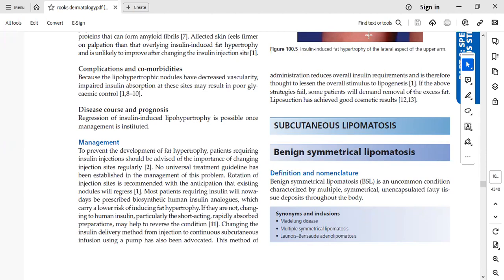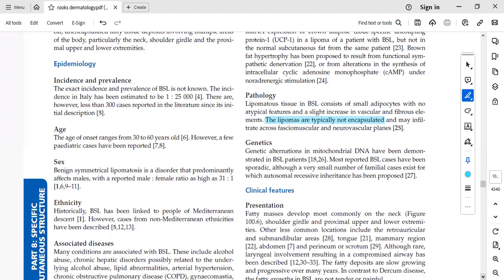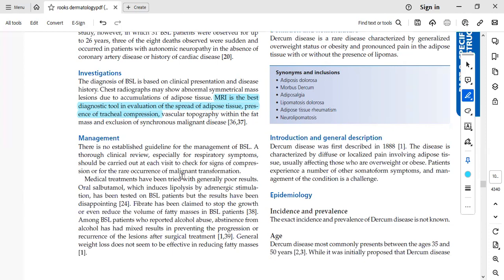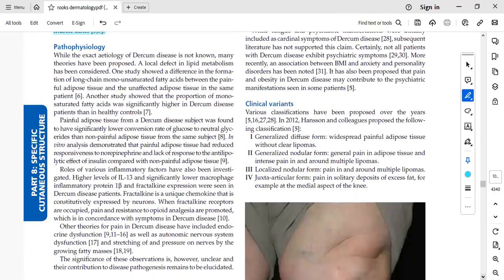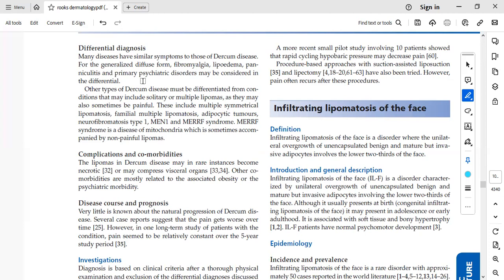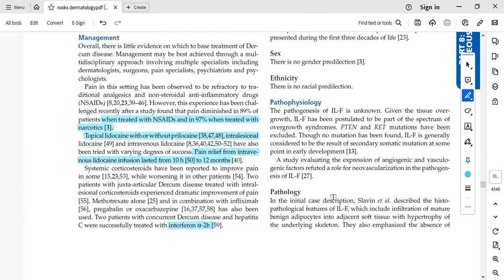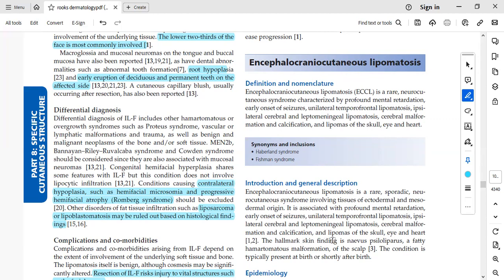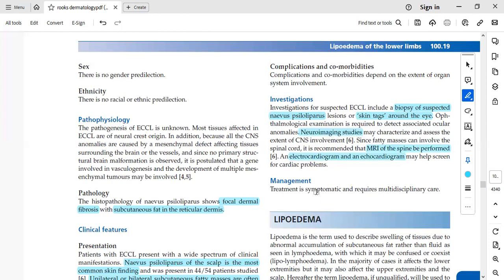Cha-100 part B Other Acquired Disorders of Subcutaneous Fat and lipomatosis, Rooks text dermatology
Chapter 100 part B Other Acquired Disorders of Subcutaneous Fat # lipomatosis, Rooks text book of dermatology